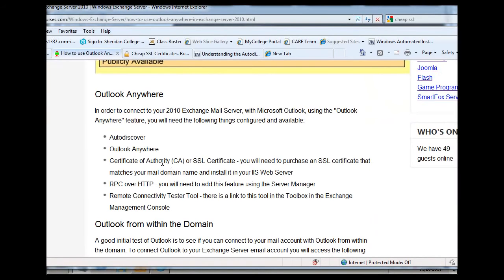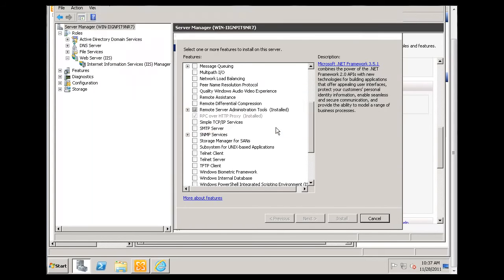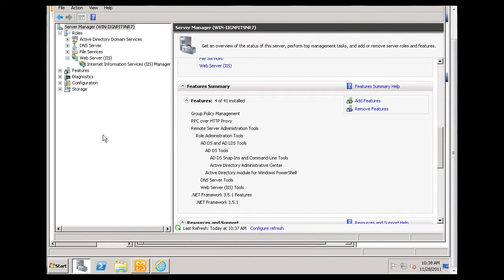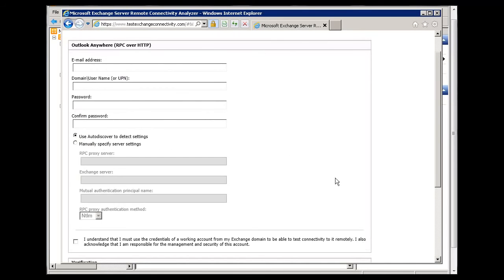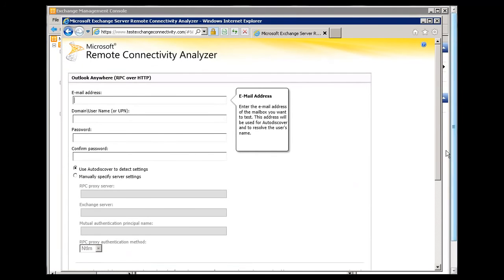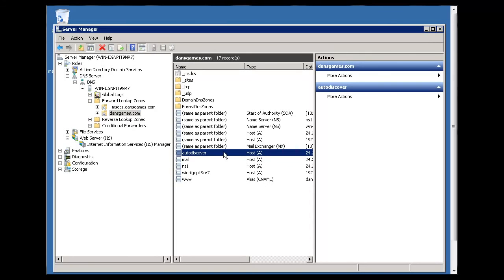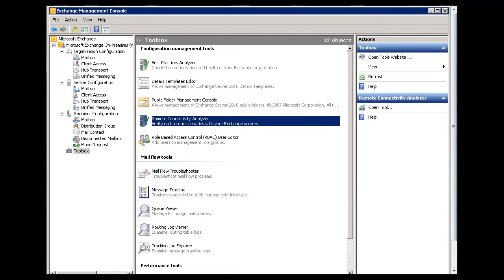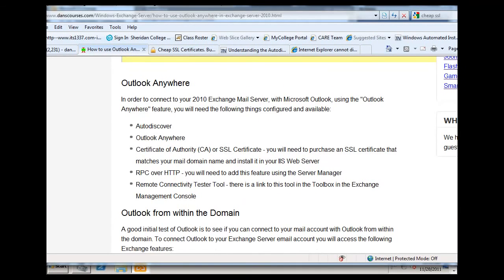How to configure Outlook Anywhere in Exchange 2010 Part 2